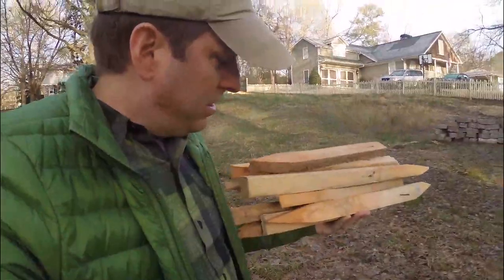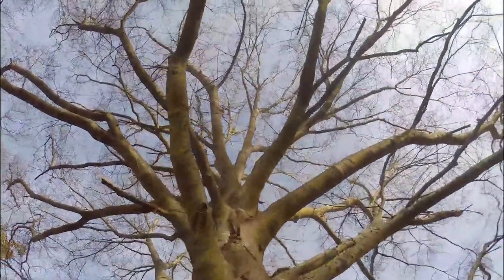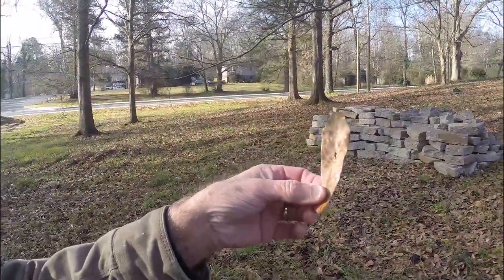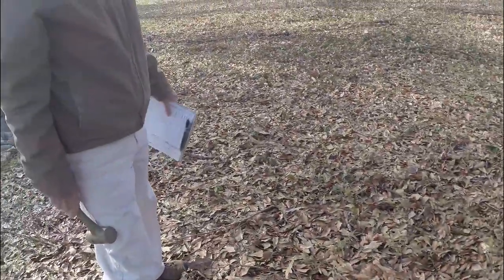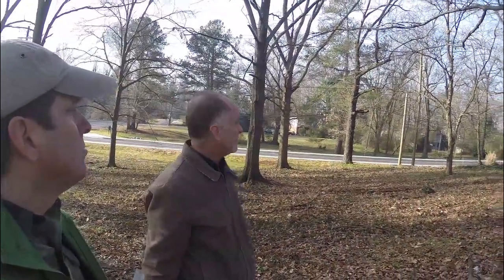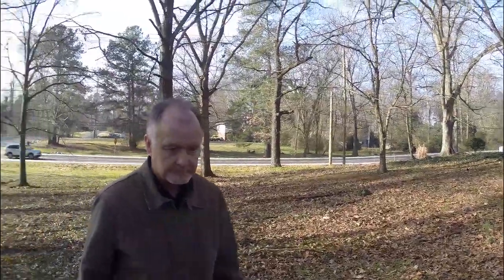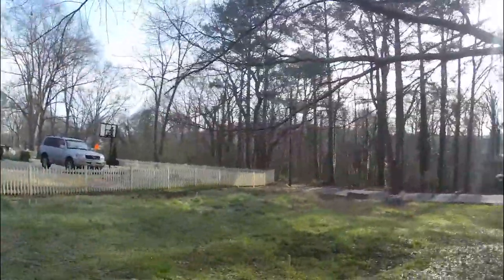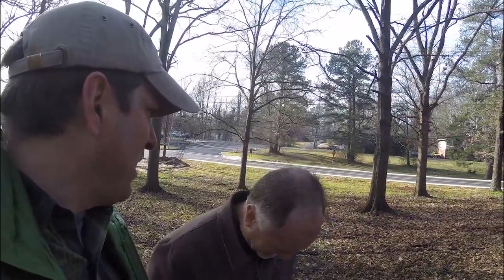Consulting An Arborist To Save A Water Oak | VLOG 003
Back on the lot in Lilburn, Georgia, I set some stakes to show the arborist, Chris Barneycastle (Google him if you live in Georgia), where the house will sit. He evaluated our big Water Oak for size and health and gave us the thumbs up. I showed him the basic footprint for the house and how it would minimally touch the critical root zone of the tree. We'll make sure to use caution as we work around this majestic Oak so it continues to provide beauty and shade for years to come.